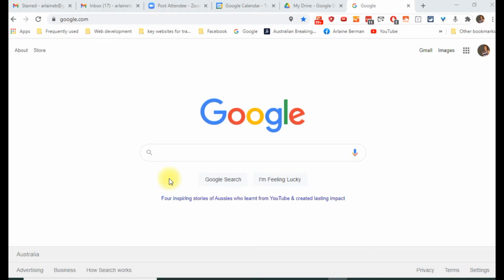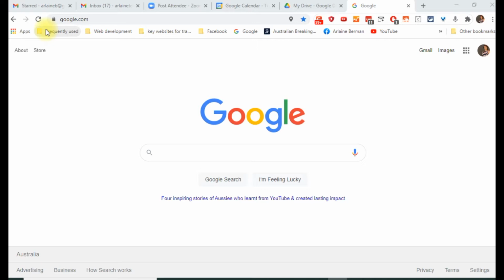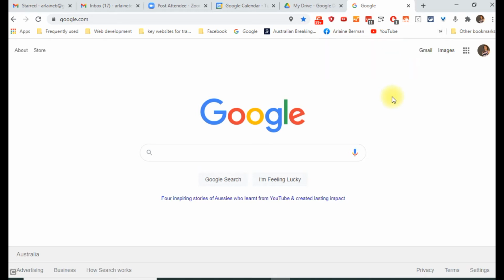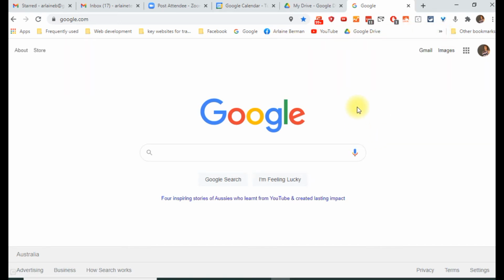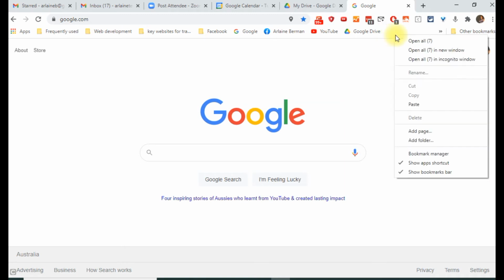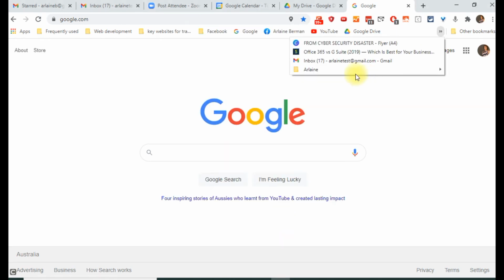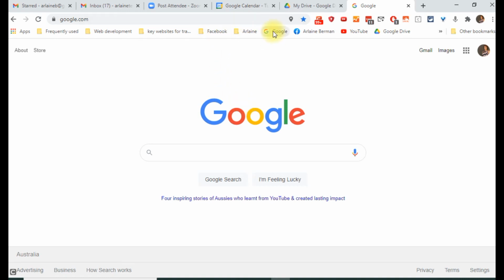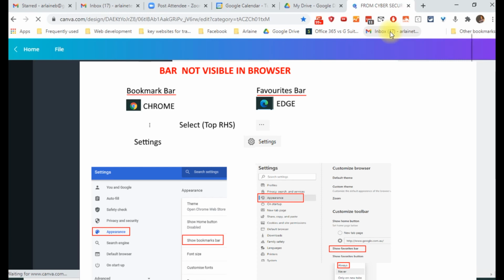Reduce Clutter and Locate your favourite websites with ease using a Bookmark/Favourites bar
Clear up the clutter in your browser by using the Bookmark Bar effectively and locate all your favourite websites quickly and easily,
Find out how with today's tooltip by Arlaine